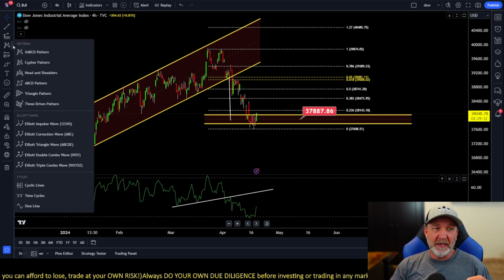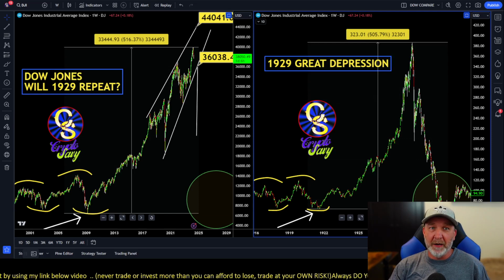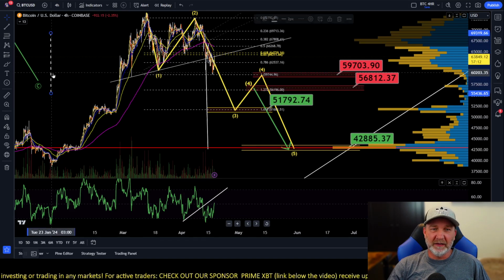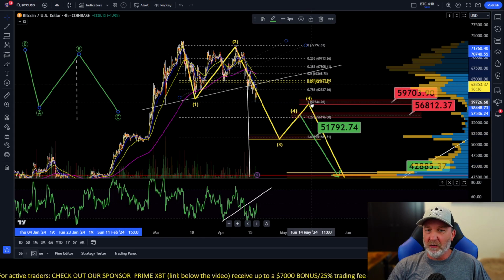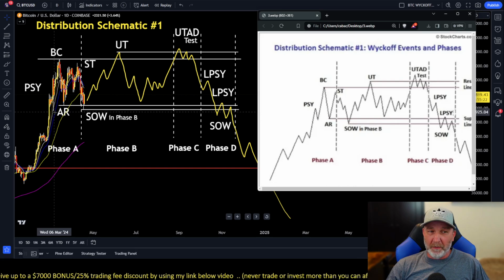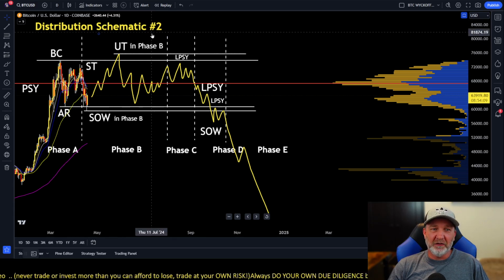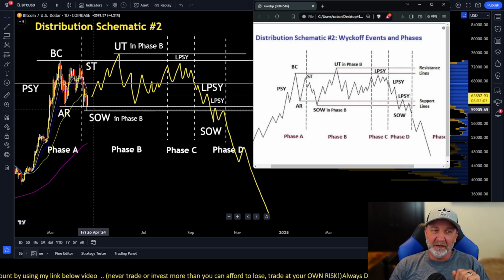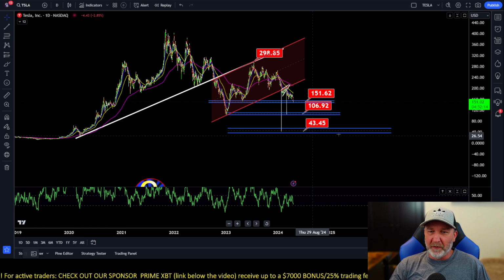WYCKOFF DISTRIBUTION AGAIN!?? Bitcoin Analysis and Price targets!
URGENT Bitcoin update!! Could we see another wyckoff distribution pattern play out or (is it possible Btc already topped out)
 ( Special bonus using my link! ) Trade BTC, Forex, Gold, Silver, Oil, Dow, S and P, and more!